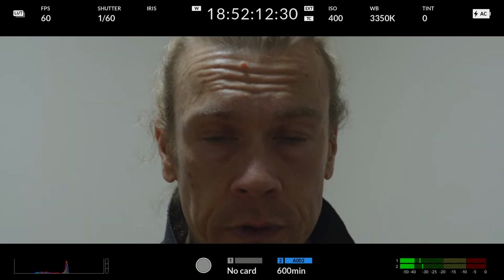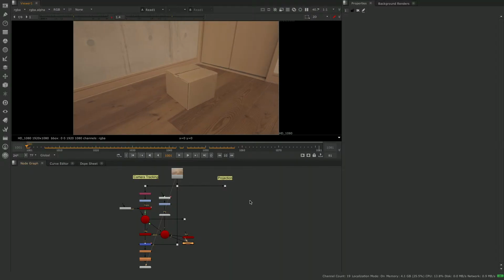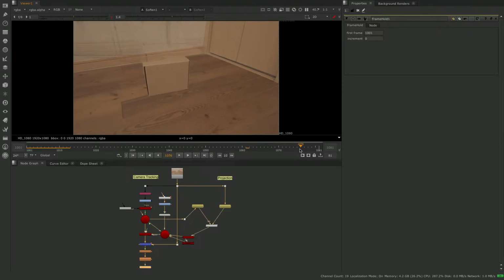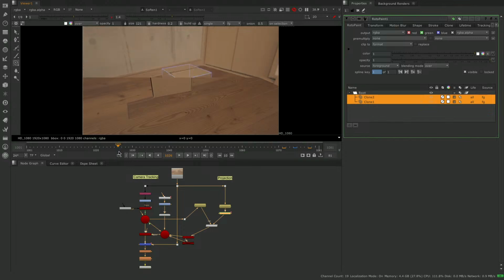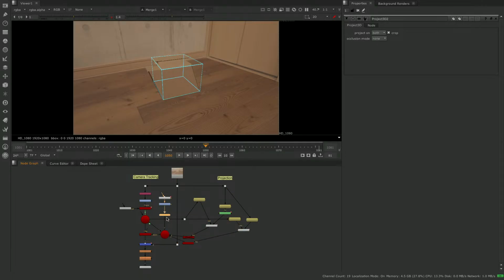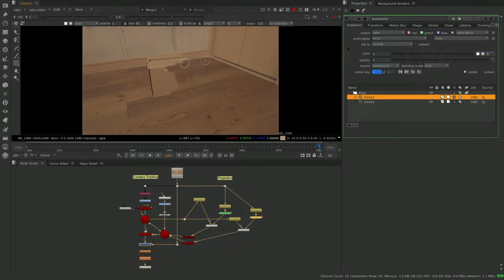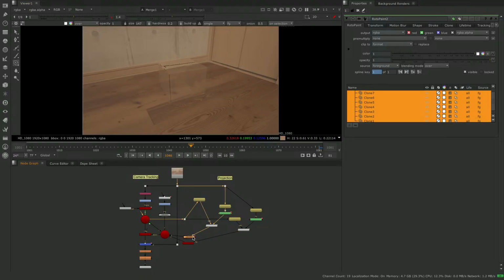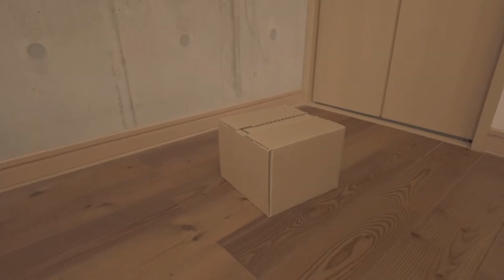Remove Objects with Camera Projection in Nuke | Clean Plate from 3D Cards and RotoPaint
Learn how to remove objects from a shot using camera projection in Nuke. This tutorial walks through using an existing camera track, setting up Project3D nodes on wall and floor cards, creating fixed reference frames with FrameHold, and painting clean patches using RotoPaint. You’ll see how to project the cleaned images back onto 3D cards and blend them into the original plate to create a clean removal. Ideal for VFX artists and compositors doing environment cleanup, sign removal, or simple object removals in Nuke.